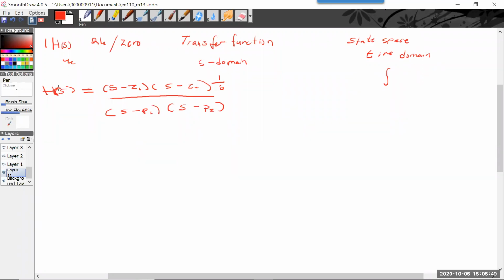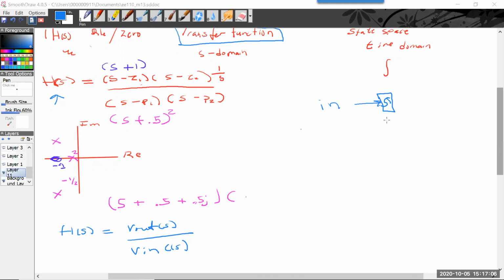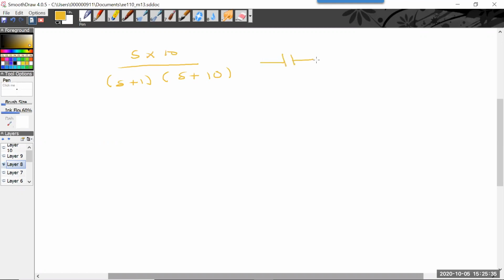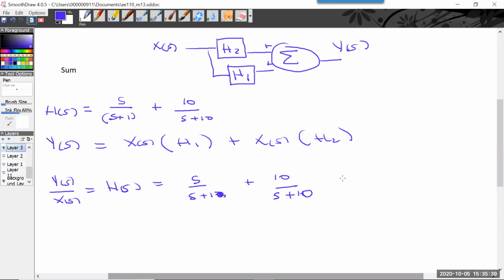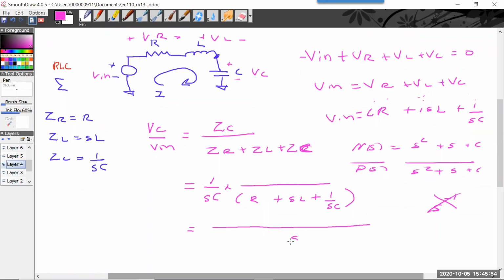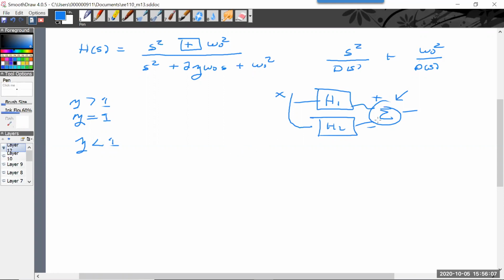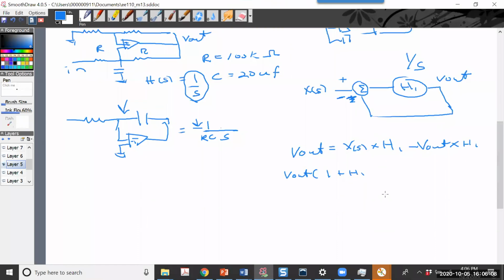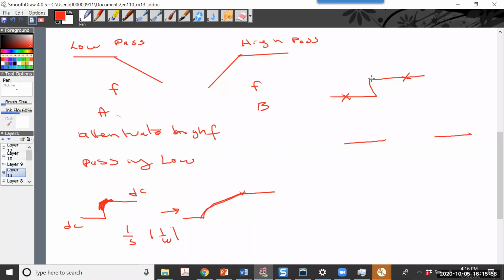Module 13: System Synthesis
series, ||, feedback system synthesis.  RLC filters

Start of lecture: 1:12

poles and zeros in Transfer function: 2:31

Audio issue: 6:58

Back at Poles and Zeros: 7:43

State Space: 10:24

Technical difficulties: 11:27

State Space signal flow graph: 14:06

System Synthesis: 15:30

Does multiplying a high pass & low pass give us a bandpass? : 18:24

Why is an OPAMP needed for system synthesis: 23:15

Summation: 29:42

Review of complex poles: 35:35

Feedback method (get complex poles with resistors and capacitors) : 36:05

Damping factor (Zeta) : 45:17

Designing a filter : 46:20

Python code to calculate values to print RLC filter Bode Plot: 48:30

Alternative method filter synthesis : 51:03

An explanation for Filter synthesis Python: 56:42

Feedback: 57:30

Negative Feedback: 1:03:45

High pass and low pass filter (hint for EE110 Lab 8): 1:09:21